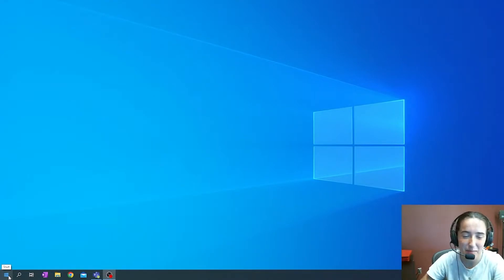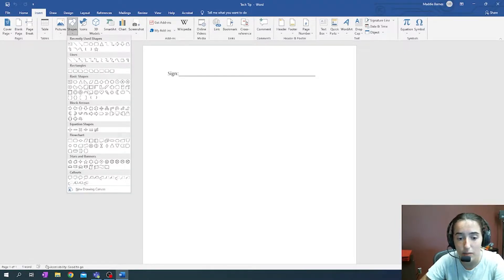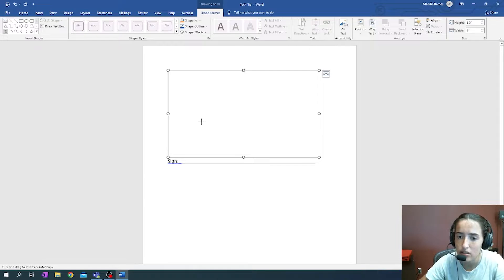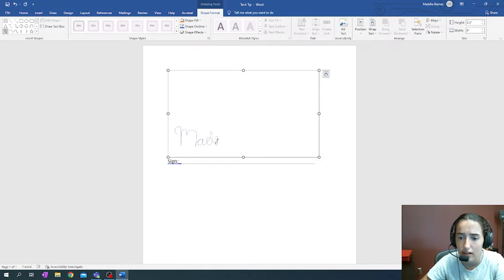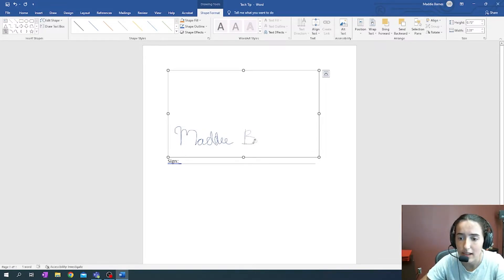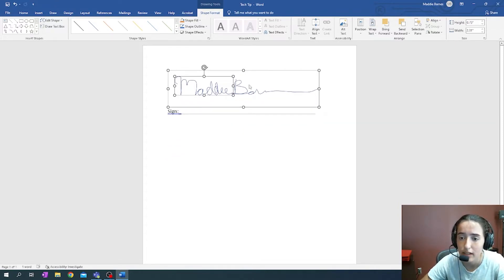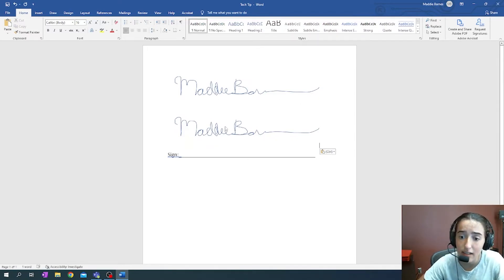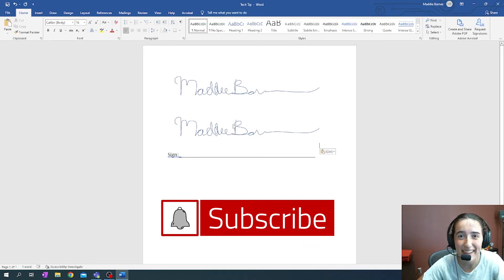Add The Finishing Touch To Your Word Documents With Your Signature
Maddie Barnes, Marketing Intern at Sundog, shows us how we can add a personalized touch to any of our Word documents with our signature!